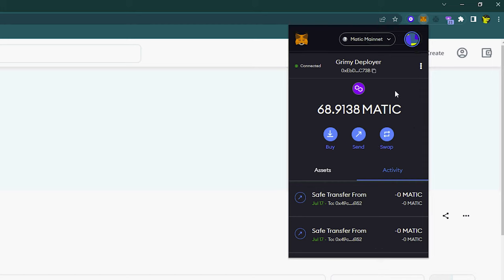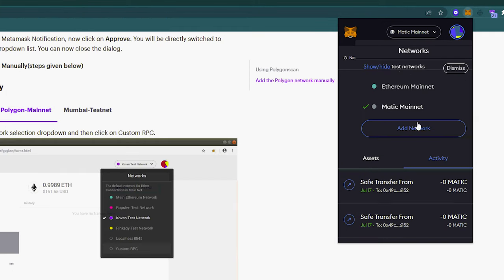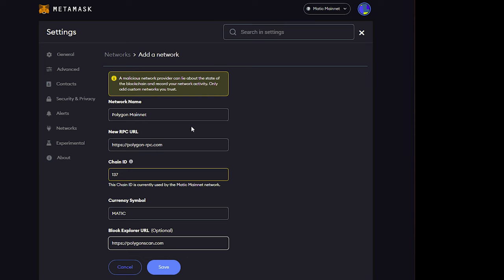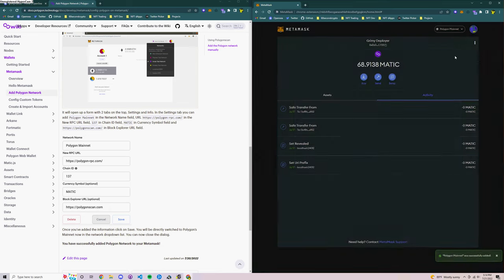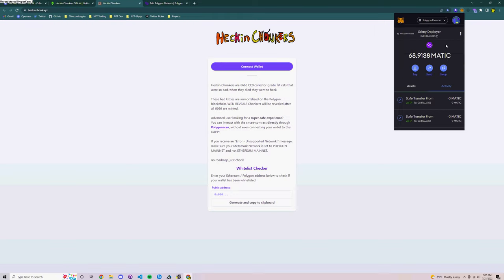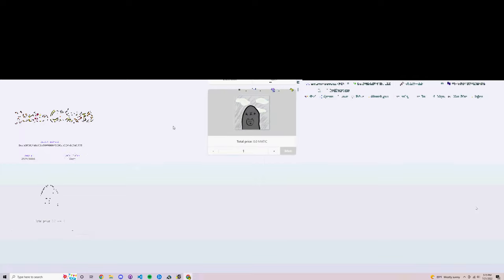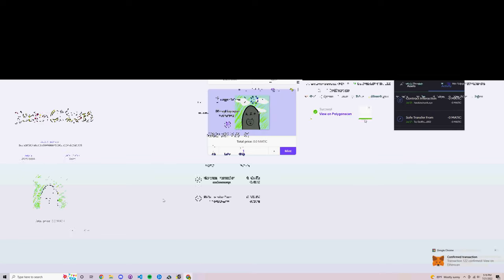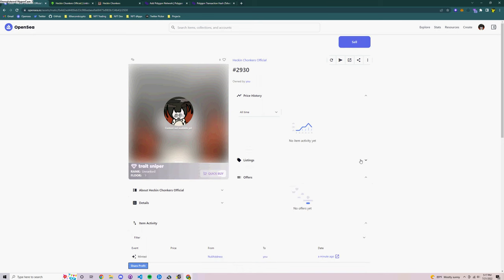How to Free Mint Polygon NFTs using MetaMask (2022)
This video shows you how to use MetaMask to participate in various free Polygon Free mints that you might find on Twitter or elsewhere.

Links:
Metamask: Metamask.io
Opensea NFT Marketplace: Opensea.io
Heckin Chonkers Free Mint Link: heckinchonk.xyz

Tips:
Bitcoin: 37jhX7CE3LJHY1ZZvov59kmYUFbEvnzbMZ
Ethereum: 0x1fe81c4f6077bc5ae0efeab25810789b65f45621